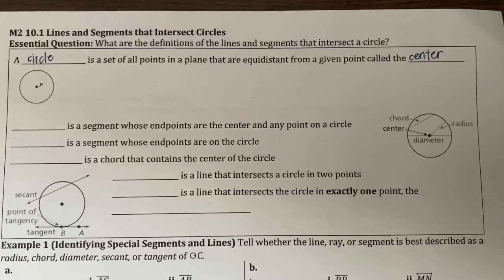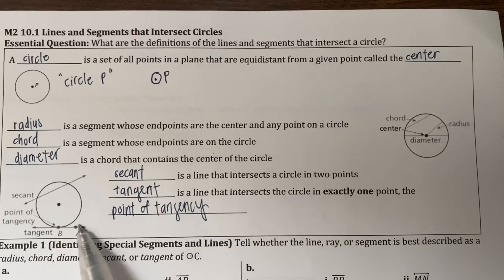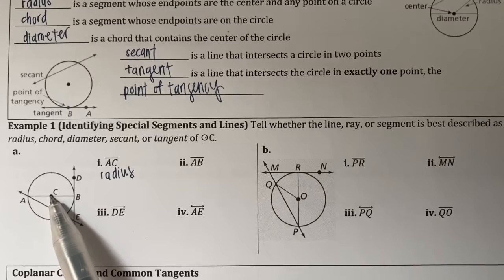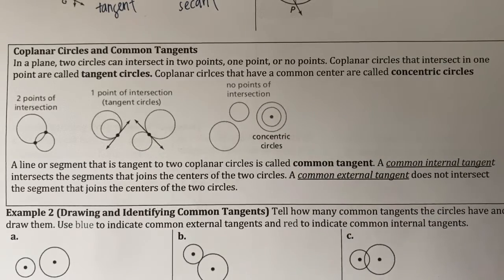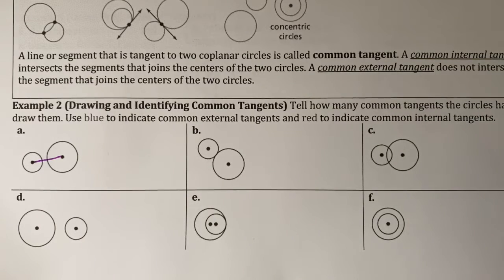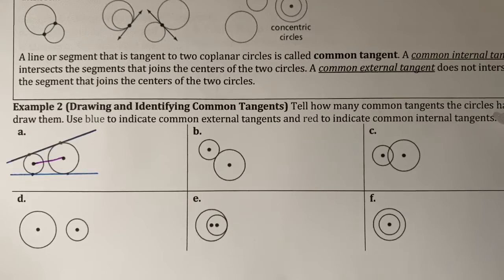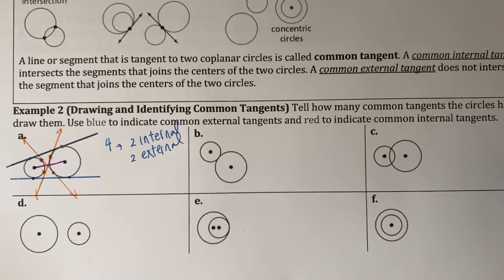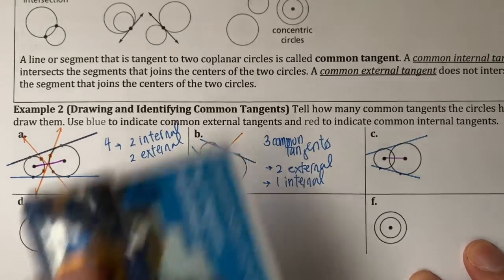Math II 10.1 Lines and Segments that Intersect Circles Part One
Topics Covered:
-Circles and segments and lines that intersect circles
-Identifying radius, diameter, chord, secant, tangents
-Drawing and identifying common tangents